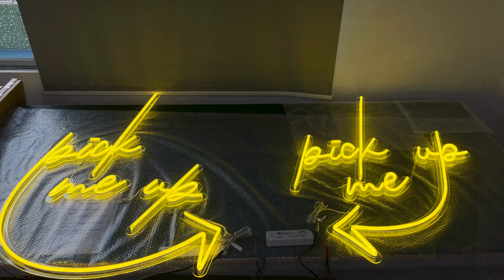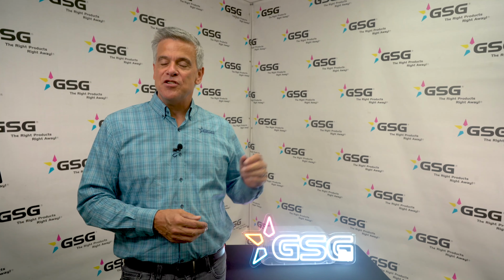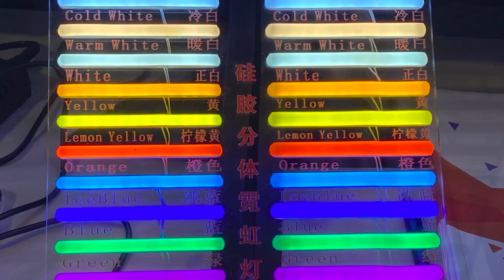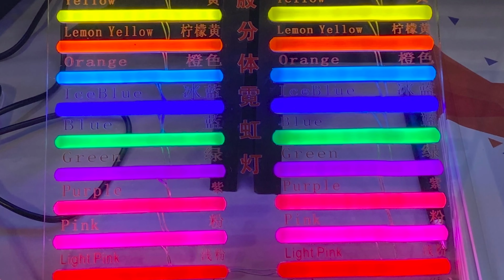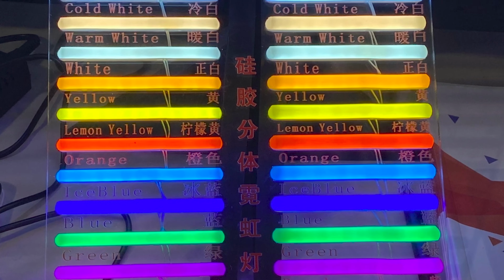New LED FAUX Neon Signs at GSG